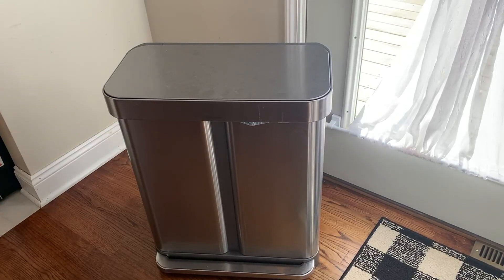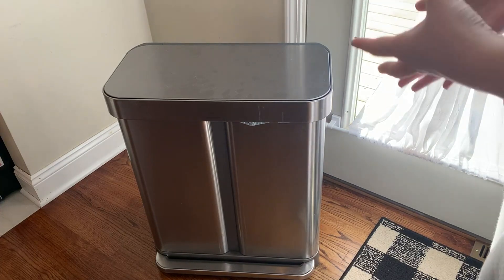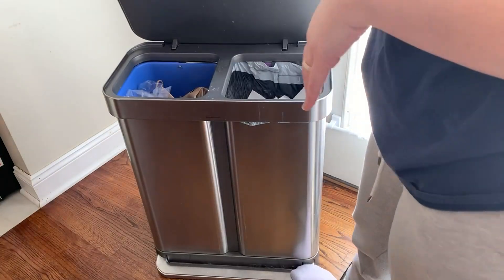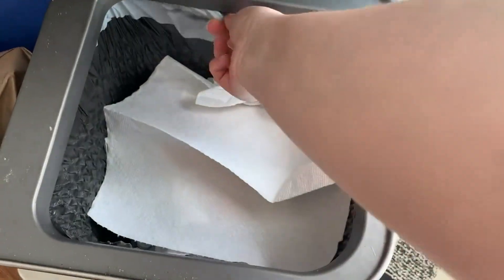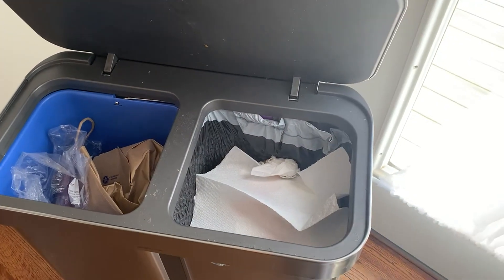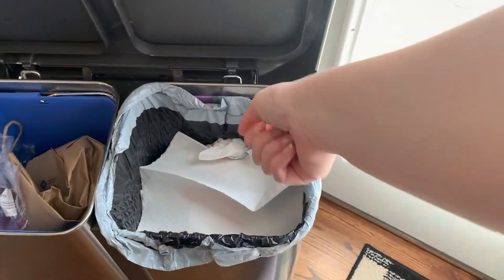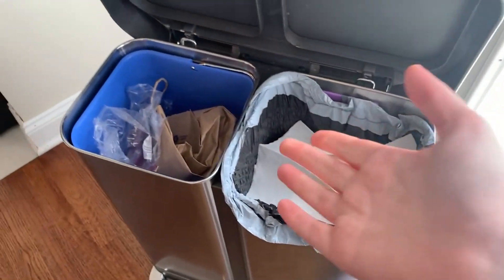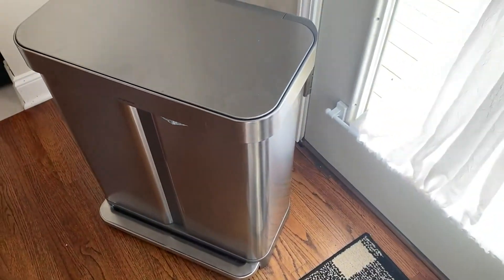simplehuman 58 Liter 15 3 Gallon Rectangular Hands Free Kitchen Step Trash Can Review